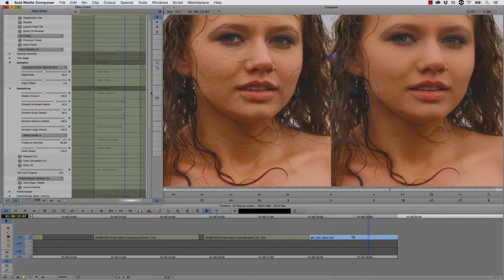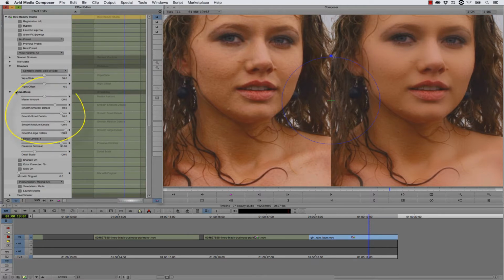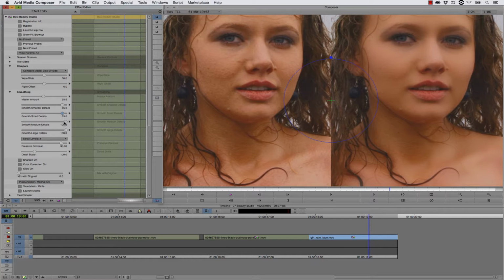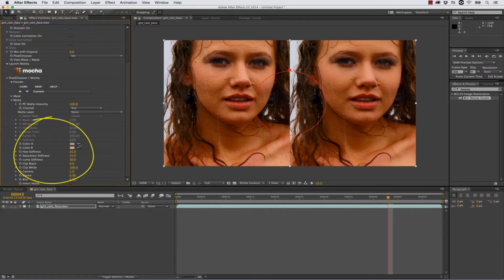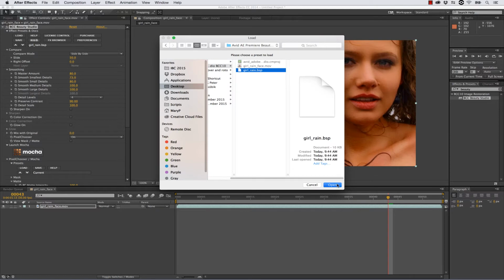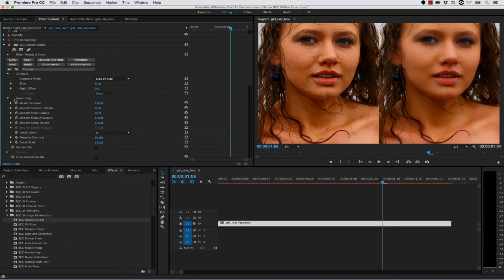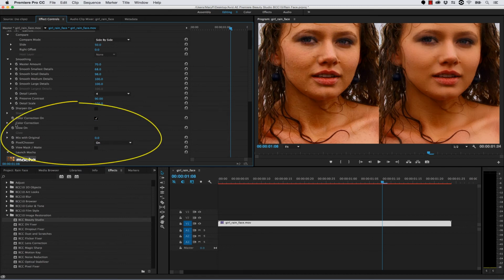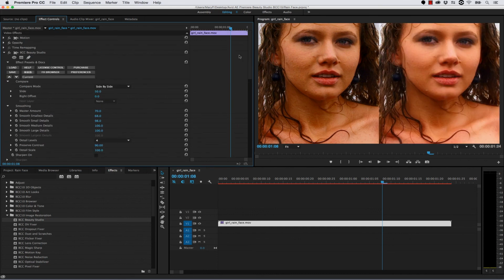BCC Beauty Studio Tutorial Skin Smoothing & Retouching plug in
Boris Continuum Complete 10 (BCC) has new tools for image restoration including BCC Beauty Studio, a state of the art skin smoothing and retouching plug-in. Quickly reduce blemishes, wrinkles and imperfections to make your talent look better.

BCC Beauty Studio includes an integrated skin / color keyer, advanced smoothing options and integrated mocha masking tools.

BCC Beauty Studio is now available for Avid Media Composer, Adobe Premiere & After Effects.